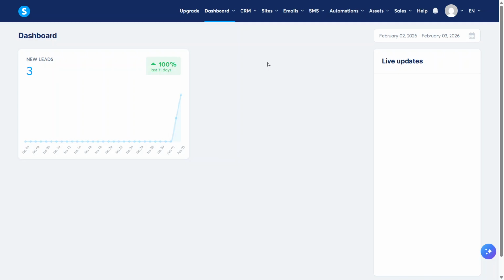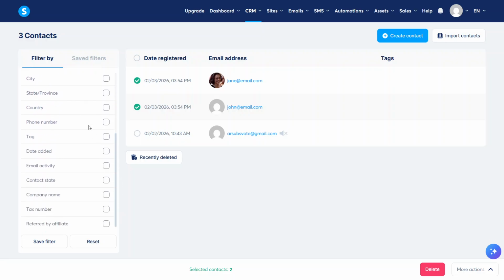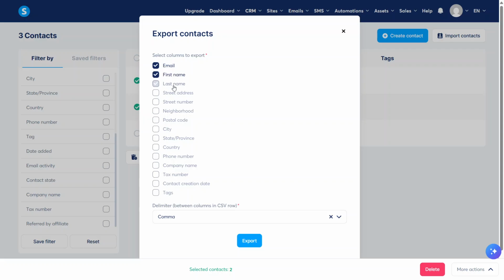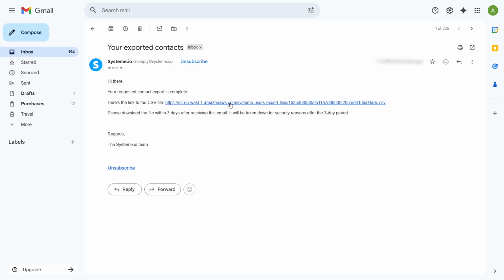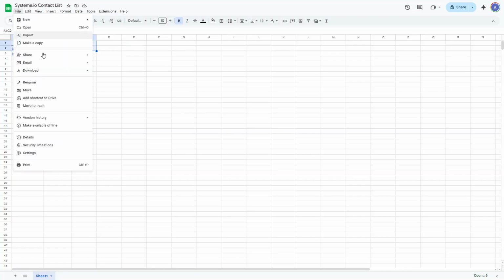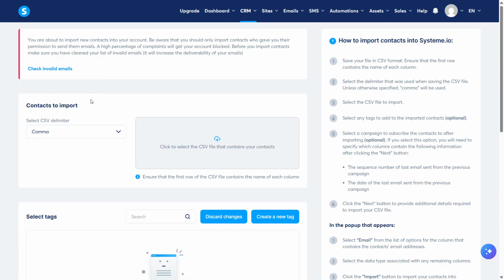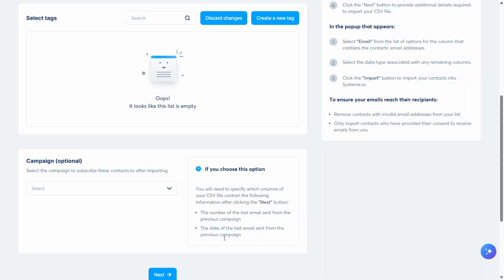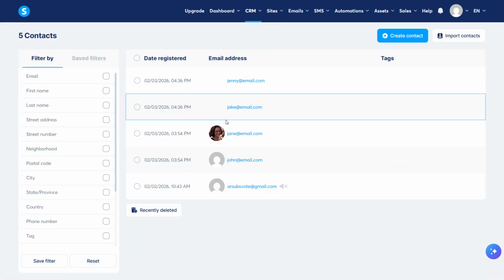How To Export And Import Best Email Contacts In Systeme.io (2026) | CSV Workflow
This tutorial shows how to export and import best email contacts in Systeme.io using the current contact and list management tools. You’ll learn how to export your highest quality contacts, prepare a clean CSV file, and import contacts back into Systeme.io without errors or duplicates. The video walks through mapping fields correctly, handling tags, and choosing the right lists so your contacts stay organized. It also explains best practices for maintaining deliverability and avoiding common import mistakes. This method is updated for 2026 and reflects the latest Systeme.io interface, so you can follow the correct steps without outdated menus or formatting issues. Ideal if you’re migrating contacts, backing up lists, or optimizing your email marketing setup in Systeme.io.